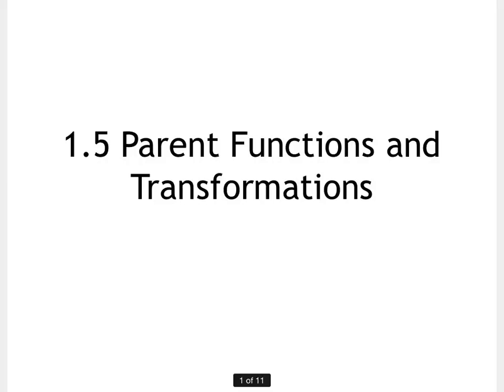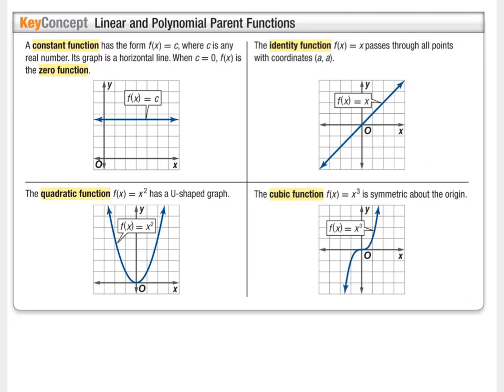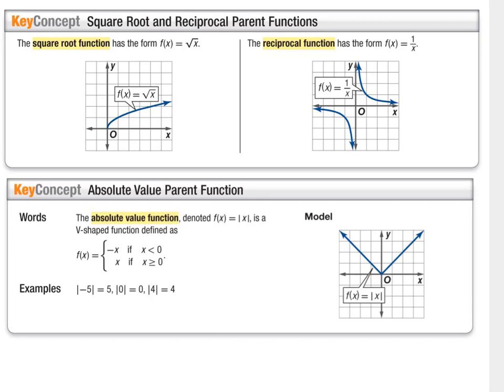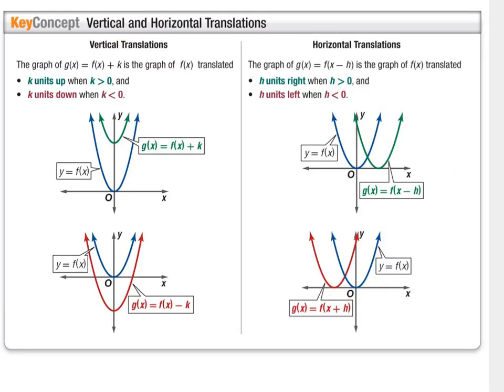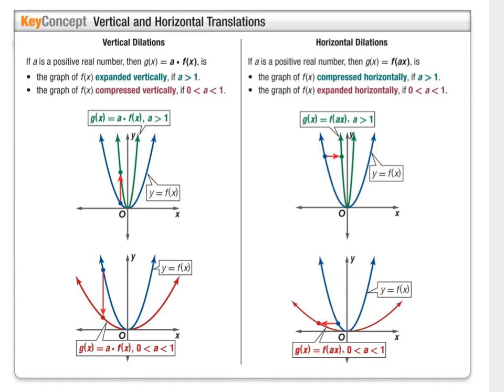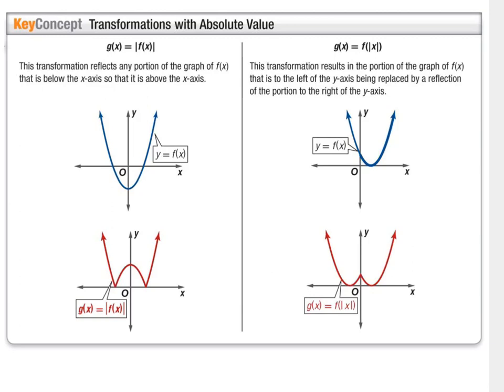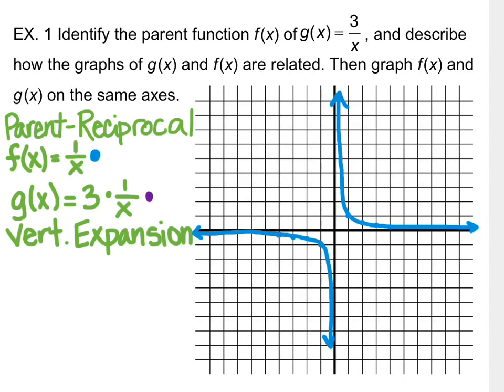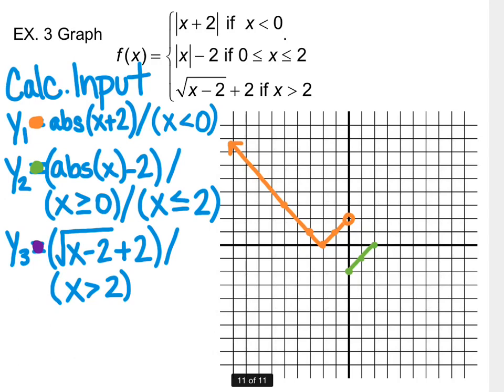1.5 Parent Functions and Transformations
FHS Precal 9-3-15